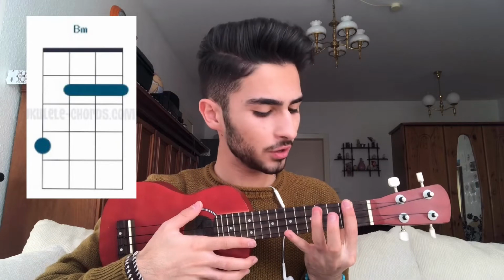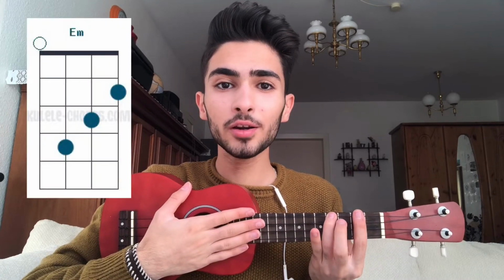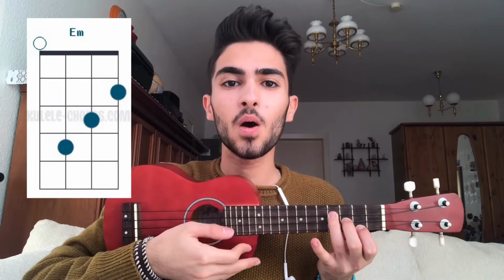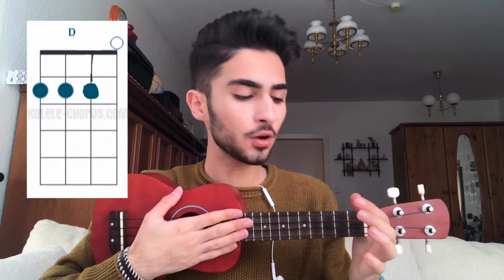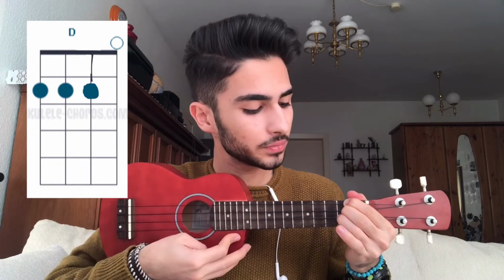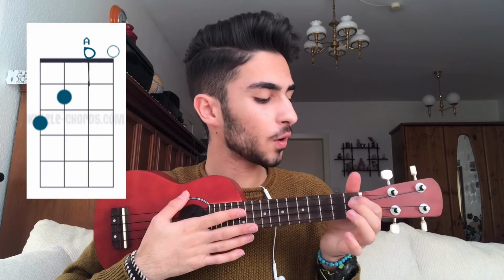Fire Drill - Melanie Martinez Ukulele Tutorial Easy!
Here’s a ukulele tutorial of Fire Drill by Melanie Martinez!
Ukulele standard tuning: G C E A
Strumming pattern: - Verse & Bridge: D CD C
                                   - Chorus: D UC D C
Chords progression: Bm Em D A